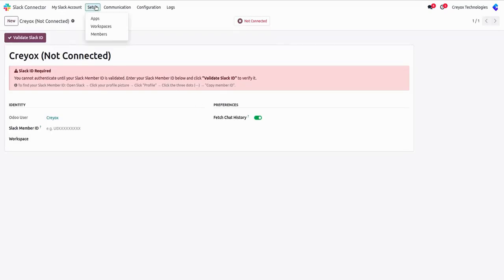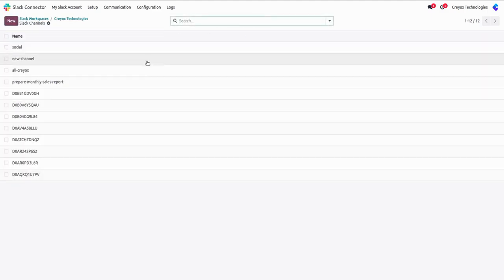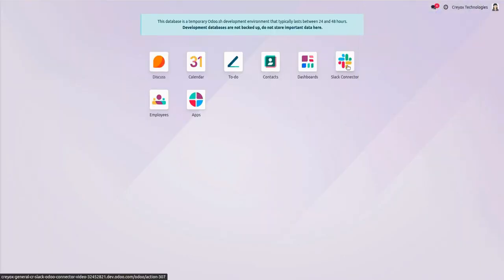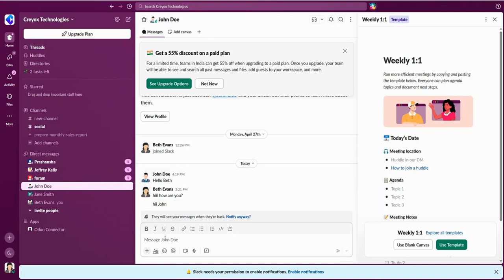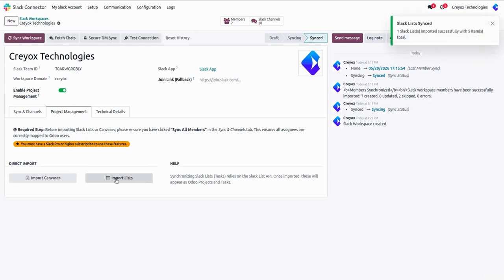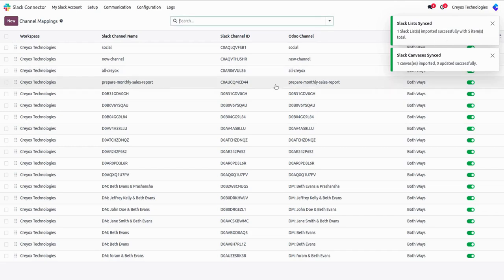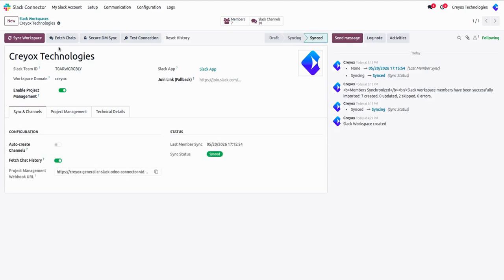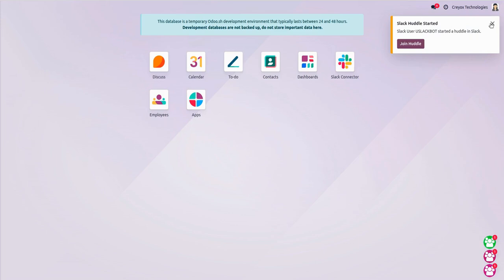Sync Slack Lists to Odoo Projects and Tasks – Odoo 19 Slack Project Management Integration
Turn your Slack Lists into fully structured Odoo Projects and Tasks with the CR Slack Odoo Connector by Creyox Technologies. Slack list items map directly to Odoo tasks, and nested items become subtasks automatically. Keep your project tracking accurate across both platforms without any manual re-entry. Built for project managers who plan in Slack and report in Odoo.

Slack Odoo Connector | Full Demo Stop switching between Slack and Odoo. This Odoo Slack integration syncs chats, tasks, and projects in real time two ways.
If your team lives in Slack but runs operations in Odoo, you already know the pain: missed messages, duplicate task entries, and constant context-switching that drains productivity. The Slack Odoo Connector by Creyox Technologies eliminates that friction entirely connecting both platforms at a deep, operational level so your team never has to choose between them.
In this full demo, we walk you through every feature of the module from OAuth setup to live bidirectional chat, project sync, and canvas imports so you can see exactly what it does before you deploy it.

📌 What You'll Learn — Chapters
0:00 Introduction to Slack Connector Module
Overview of the Slack connector module installation and initial setup in the ODO database.
0:45 App Setup and Workspace Synchronization
Creating a new Slack app, configuring credentials, authorizing, and syncing workspace and members from Slack to ODO.
2:30 Channel and Chat Synchronization Features
Enabling auto-create channels, fetching public channel chats, and syncing secure direct messages between Slack and ODO users.
5:00 User Authentication and Messaging Demo
Logging in as a Slack user in ODO, authenticating, fetching conversations, sending messages and attachments, and viewing shared media.
8:00 Project Management Integration with Slack Lists and Canvases
Enabling project management features, importing Slack lists as projects and tasks in ODO, and syncing Slack canvases.
10:30 Configuration Settings and Sync Direction
Setting channel sync directions, managing user tokens, DM preferences, and reviewing operation logs.
12:30 Inviting Contacts to Slack via CRM and Tasks
Using the 'Invite to Slack' button in CRM and tasks to send invitation links to contacts for joining Slack workspace.
15:30 Joining Slack Calls via ODO Huddle Notifications
Receiving call notifications in ODO and joining Slack huddles directly through the Slack connector module.

⚡ Key Features
🔄 Real-time bidirectional chat sync between Slack and Odoo Discuss
💬 Slack DM sync — private direct messages securely accessible in Odoo
📋 Slack Lists → Odoo Projects & Tasks with full subtask mapping
🖼️ Slack Canvas import — bring collaborative docs into Odoo
📜 Full Slack chat history import — zero conversation data left behind
👥 Workspace & member management directly from Odoo
📩 Send Slack invitations from Odoo CRM and Project modules
⚙️ Per-channel sync direction control — bidirectional, Slack→Odoo, or Odoo→Slack
📂 Shared file & media access — view Slack attachments inside Odoo
🏗️ Compatible with Odoo 17, 18 & 19 | Odoo.sh, On-Premise, Community & Enterprise
Odoo Administrators setting up cross-platform communication
Project Managers using Slack Lists alongside Odoo Projects
IT & Operations Teams standardizing their collaboration stack
CRM & Sales Teams managing Slack-based client conversations inside Odoo
Businesses evaluating tools to reduce app-switching overhead

💰 Pricing & Availability
 Includes 60 days of free support

📞 Support & Contact
Our team is available to assist with setup, customization, and enterprise deployments.

👍 Like this video if it saves you time. Drop your questions in the comments we read and respond to every one.